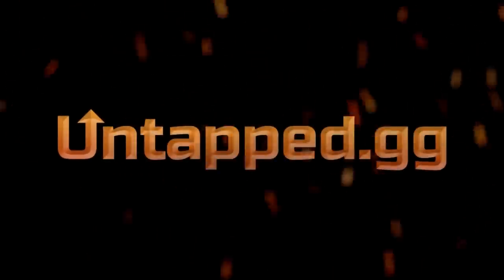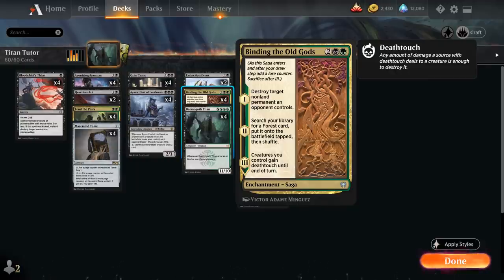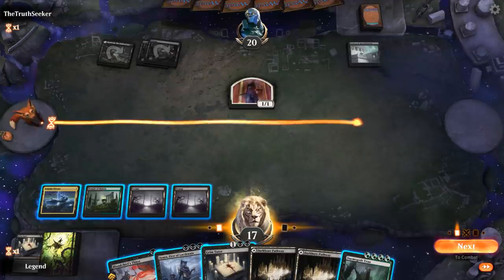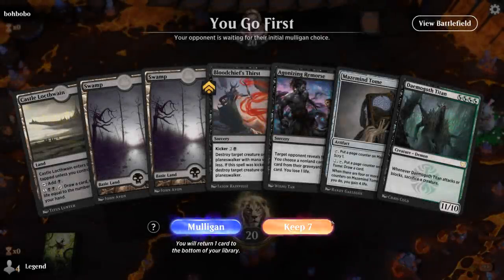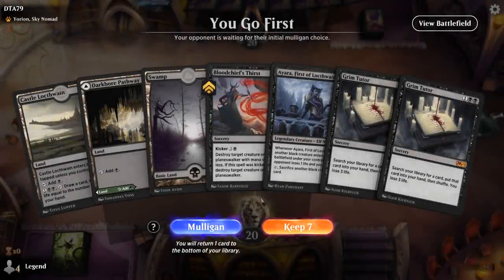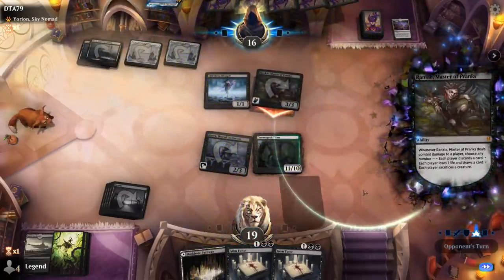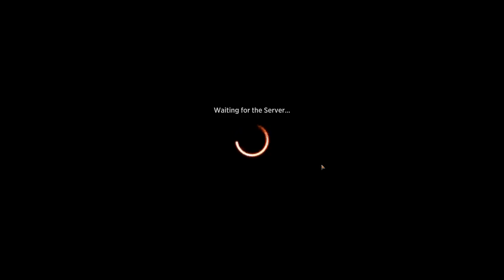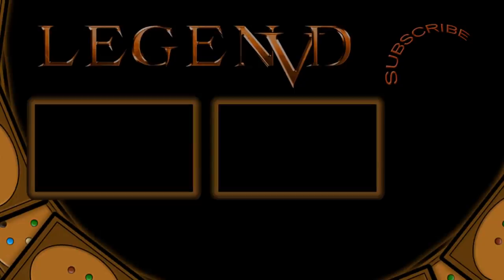MTG Arena - Standard - Titan Tutor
Magic: The Gathering Arena deck tech & gameplay with a Black/Green combo deck, featuring Daemogoth Titan and Tend the Pests in Strixhaven Standard.

00:00 - Intro
00:40 - Deck Tech
03:55 - Match 1
12:23 - Match 2
18:03 - Match 3
29:59 - Match 4